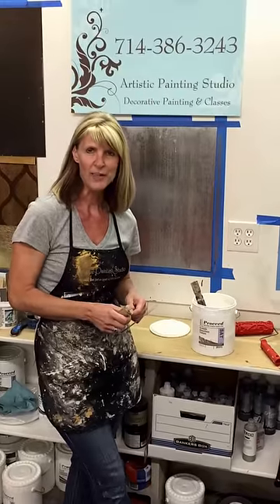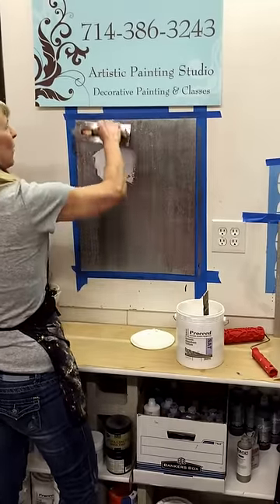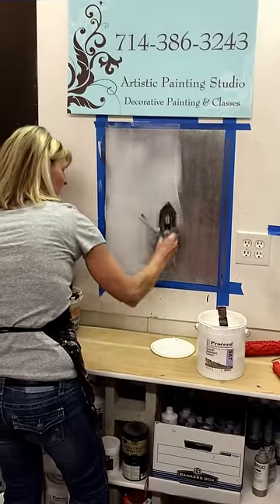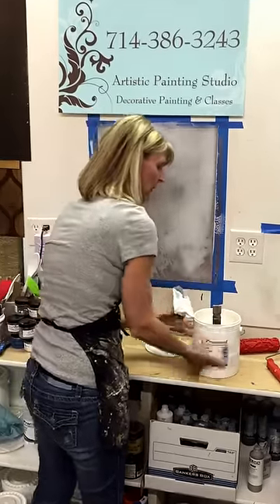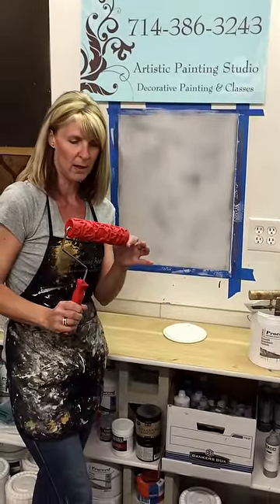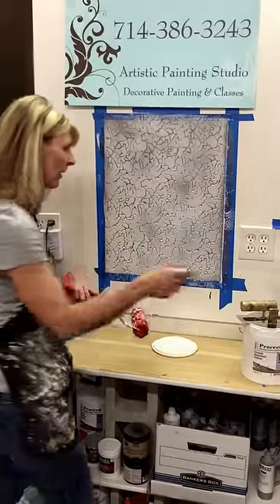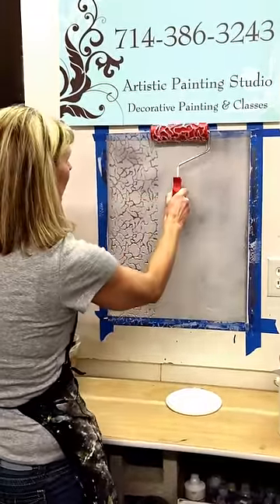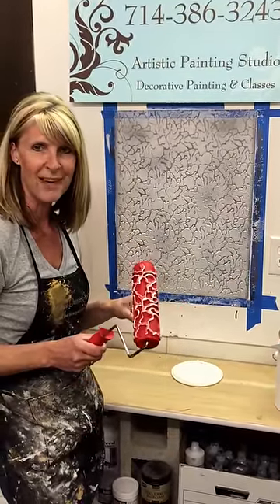Using Fauxy Rollers: Simplicity Pattern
Here is a quick how to video to show you how easy it is to use my faux rollers!
P.S. - Sorry for the skinny, vertically shot video.
Steps:
1 - Started with a foiled sample board (you can use a sample board or a wall in your home)
2 - Trowel a thin layer of Lifestyle Finishes' Fresco Texture (formerly Proceed Smooth Absorbent Texture) over the wall or board
3 - Roll the Faux Roller through the product!
4 - Don't worry if it is perfect, trowel it smooth and try again!

If you have any questions please drop them in the comments and I will get back to you!